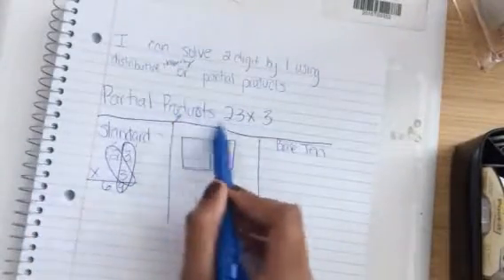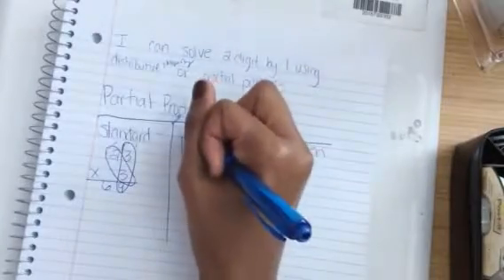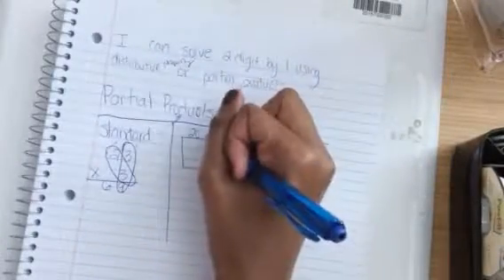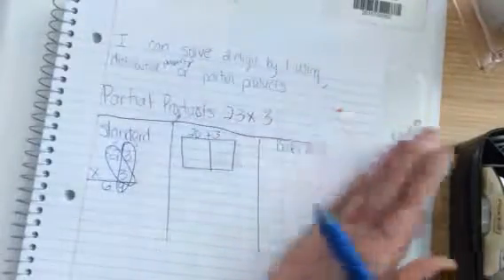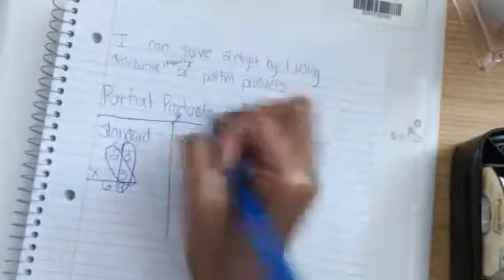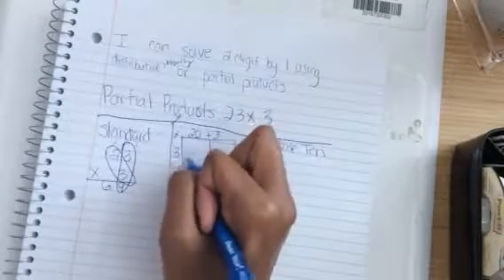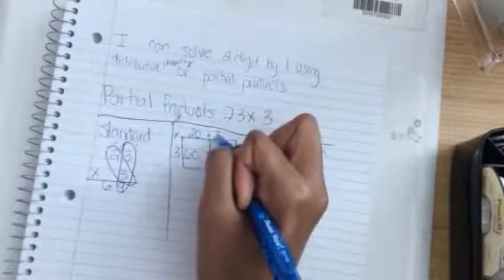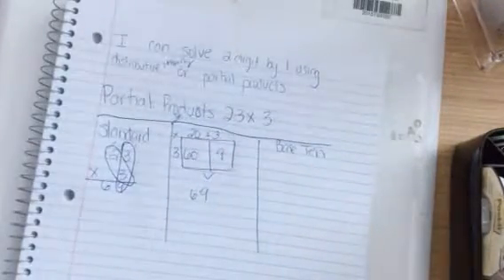Multiplying with Partial Products & Distributive Propert